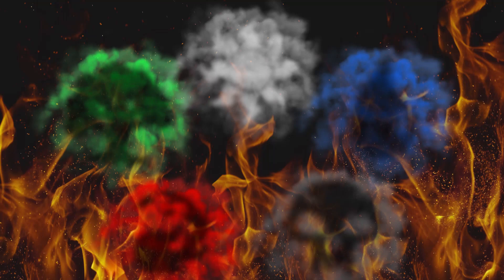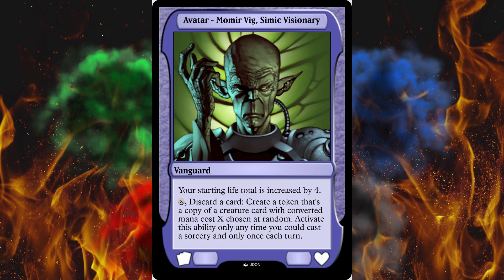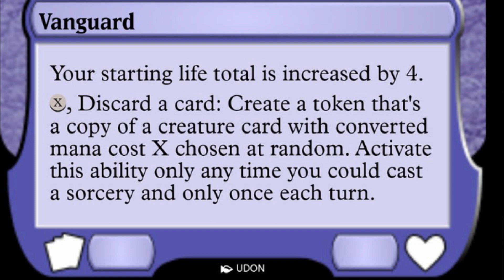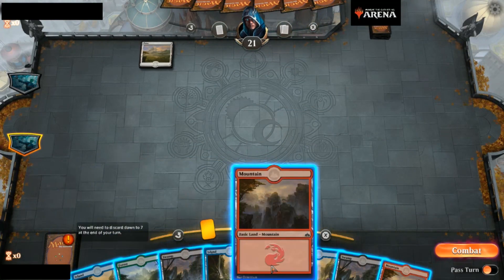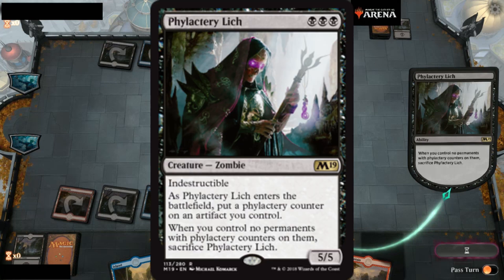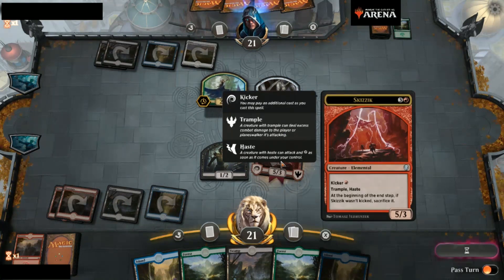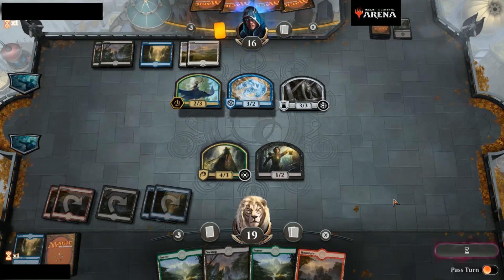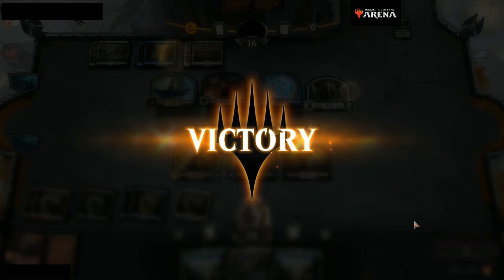MTG Arena's Craziest Format: The Hilarious Momir Basic Event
Perhaps you saw the Momir event on Arena and wondered what it was. PURE CHAOS is what it is! Get ready to laugh pretty hard.